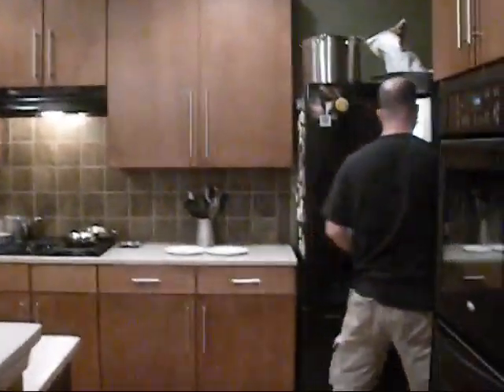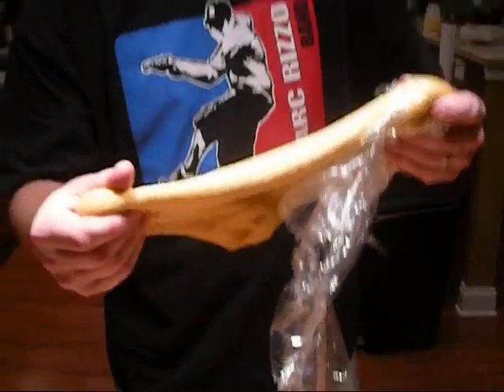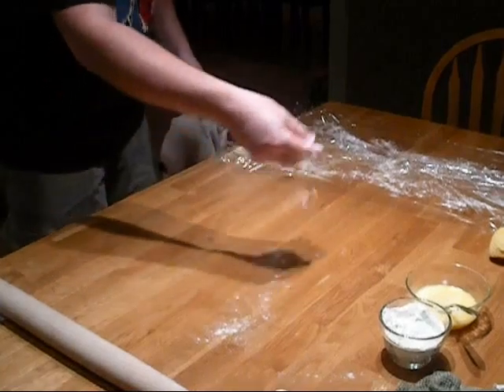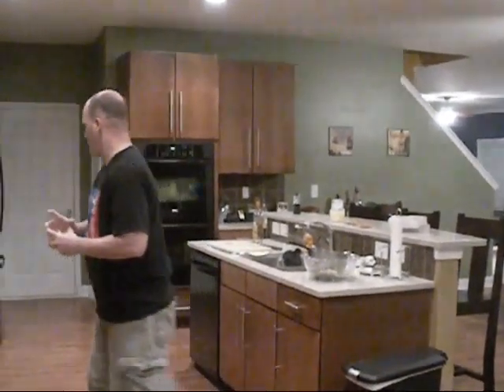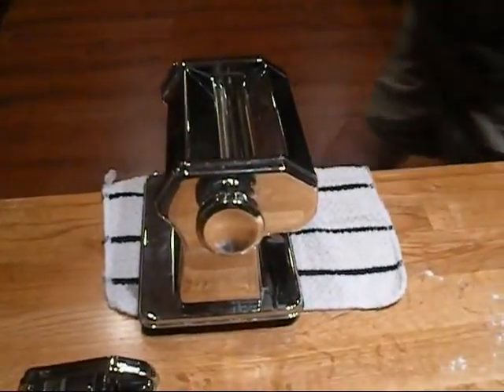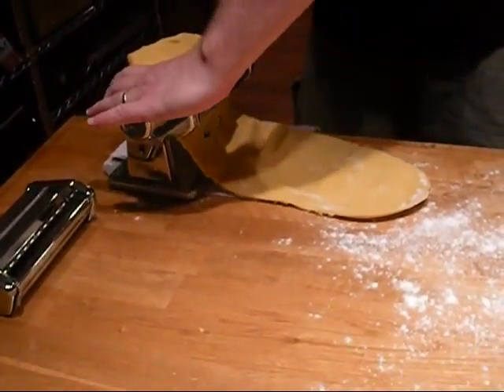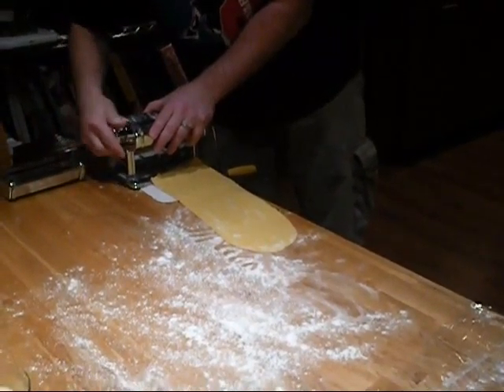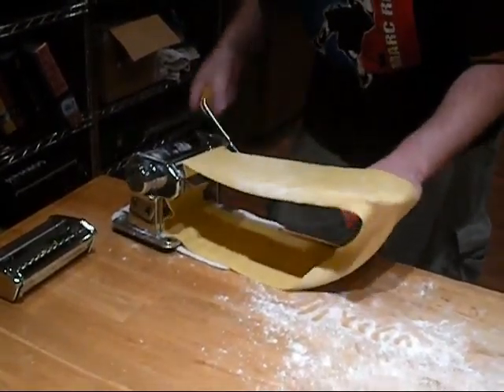FTHM PASTA 4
Watch me roll the pasta...and the pasta WIN!